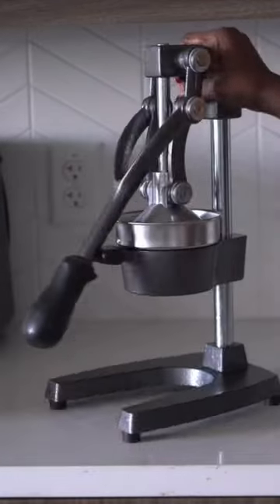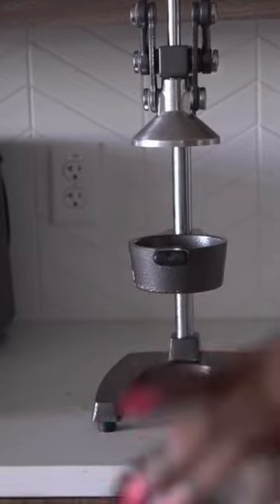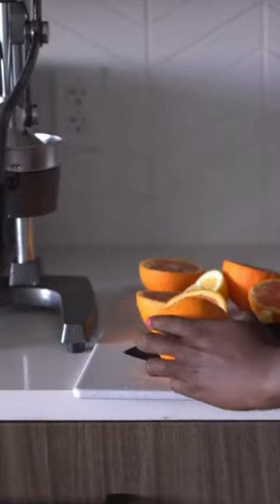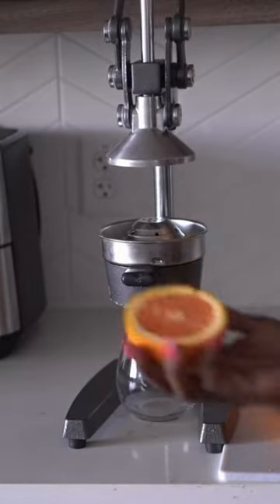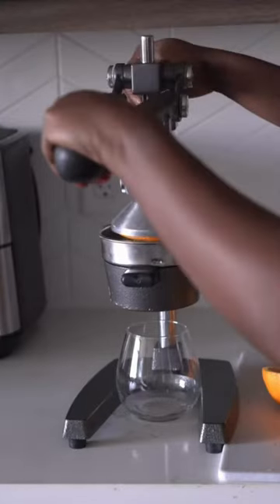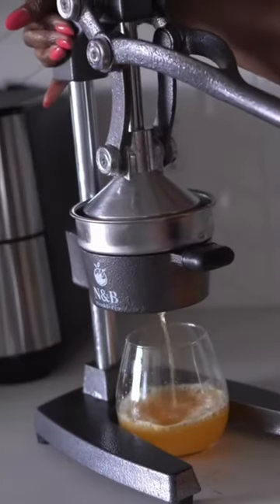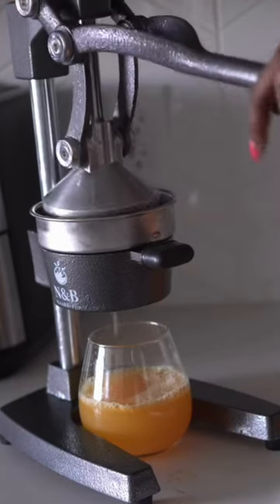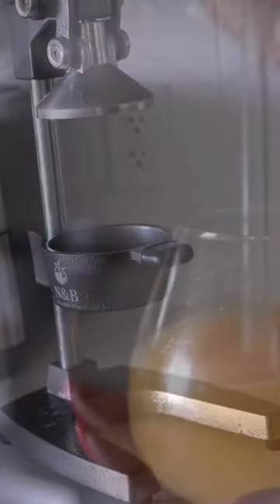N&B NICE&BRAVO Professional Citrus Juicer Commercial Grade Manual Hand Press Orange Squeezer#shorts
N&B NICE&BRAVO Professional Citrus Juicer Commercial Grade Manual Hand Press Orange Squeezer Heavy Duty Orange Juicer Metal Lemon Squeezer Premium Quality 2021 Upgrade,Dark Black